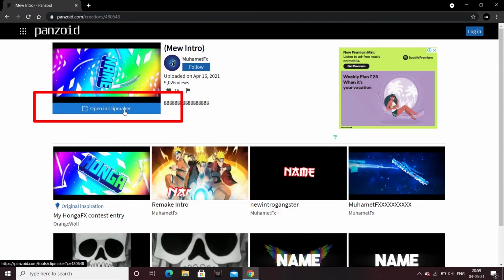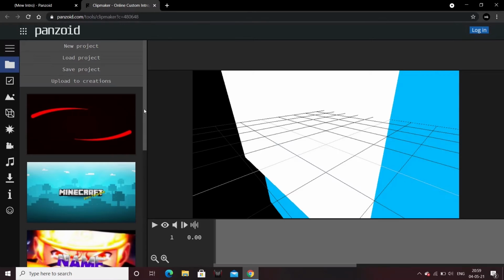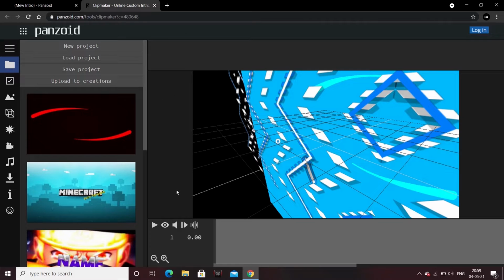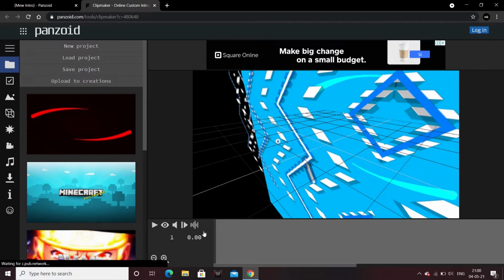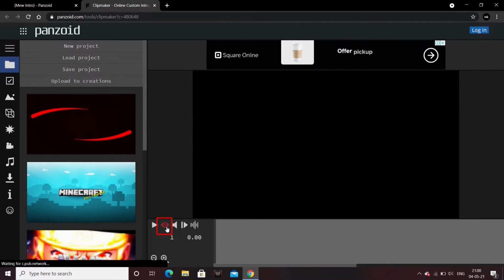How to make Youtube intro | Online